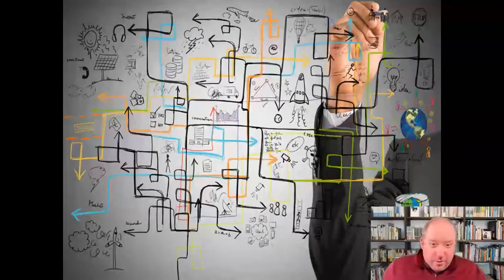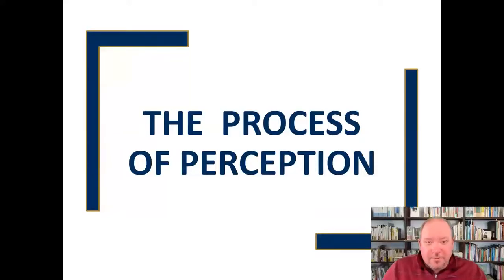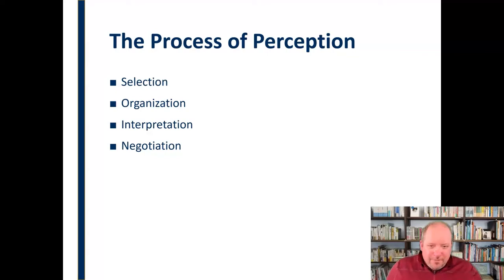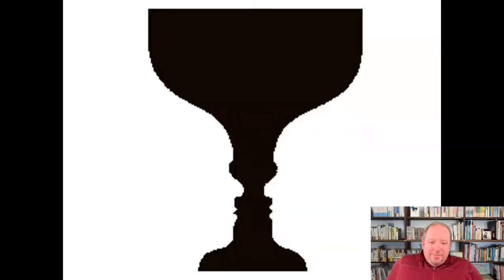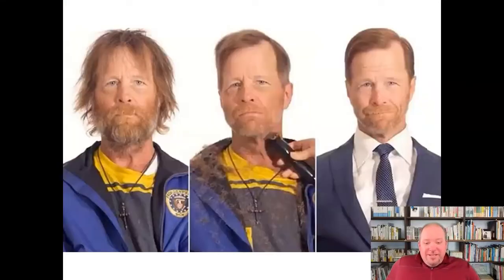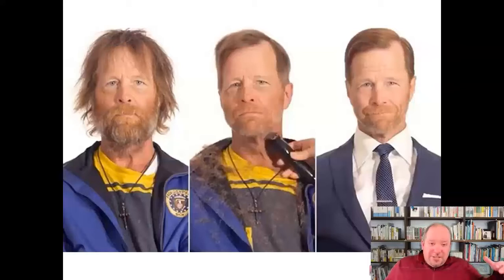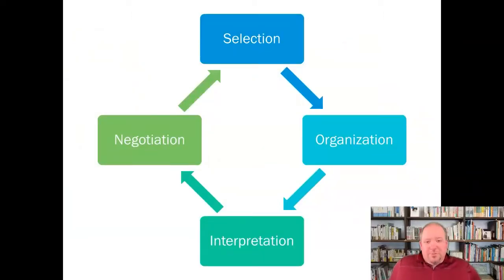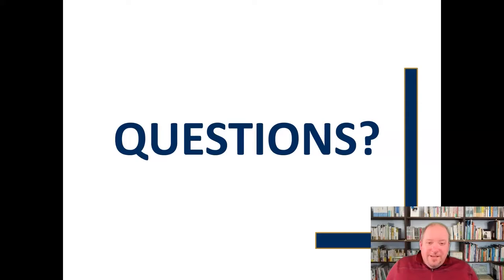The Process of Perception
As Ferris Bueller wisely cautioned, “Life moves pretty fast. If you don’t stop and look around once in a while, you could miss it.”  In this mini-lecture, we will break down the fast-moving process involved in perception in hopes of adding insight to help us keep from missing important information and understanding.